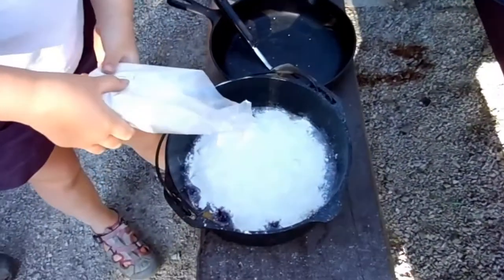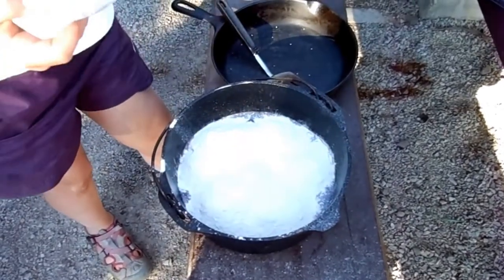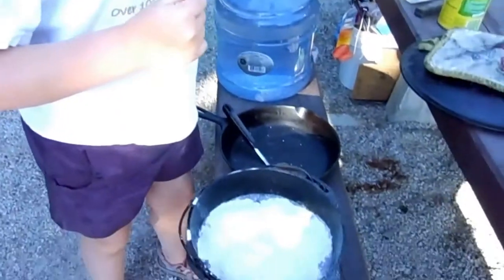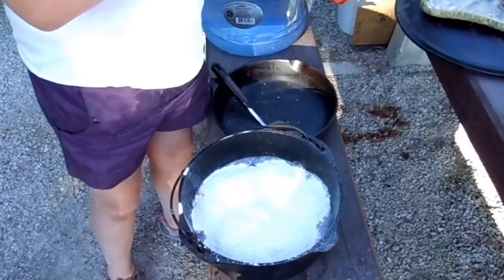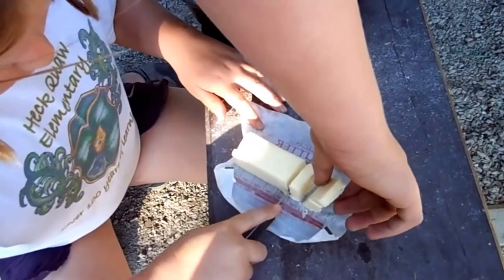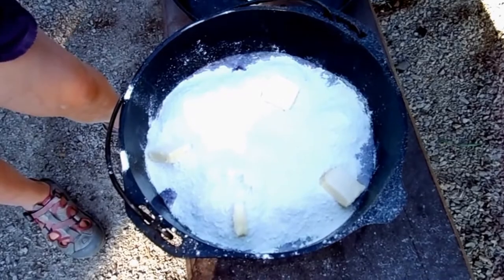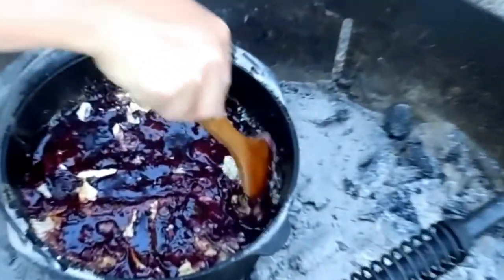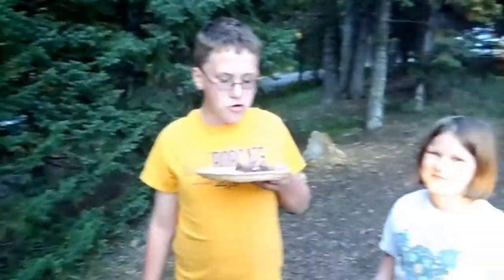Camping Peach Cherry Cobbler In A Dutch Oven...Easy Instructions! Gluten Free Option!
Delicious camp cobbler! Make it as healthy or evil as you want by using different cake mixes and fruit.  Made for my son's 12th Birthday...super easy dessert in a dutch oven, made over hot coals in 45 minutes!
You are all rays of sunshine lighting our way, we appreciate you! Have a beautiful day!